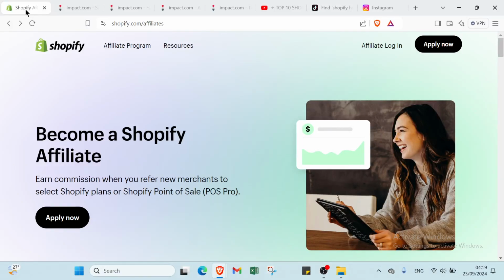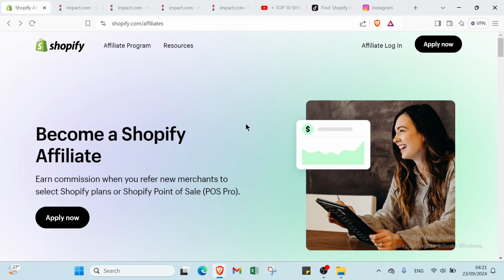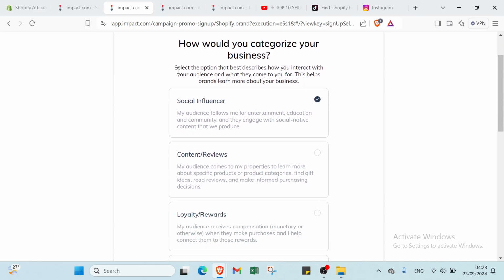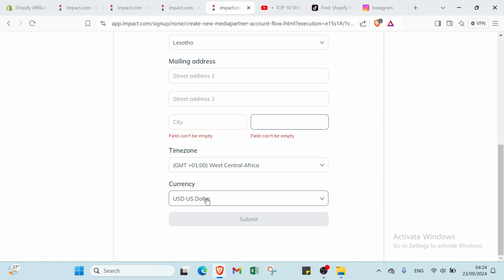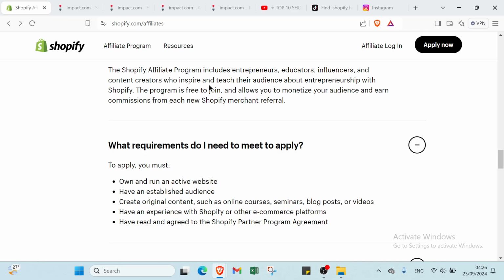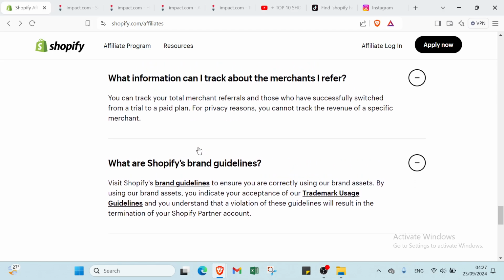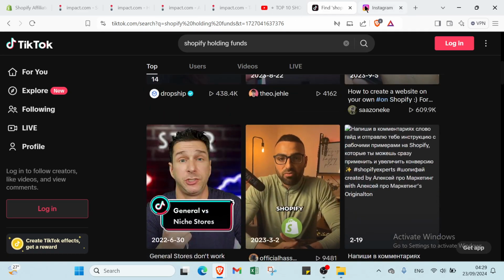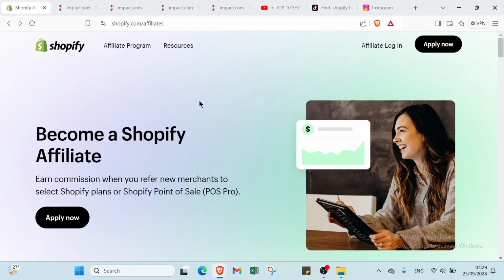How to Earn Money on Shopify Affiliate Marketing 2025 : Step-by-Step Success Plan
How to Earn Money on Shopify Affiliate Marketing 2024: Step-by-Step Success Plan

in this video we discuss :